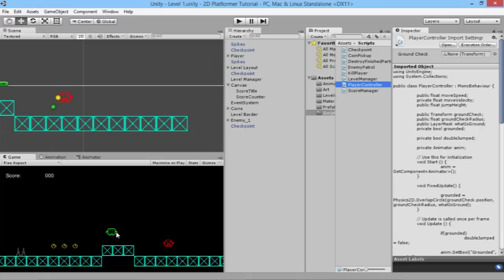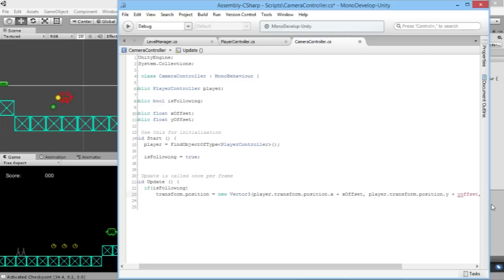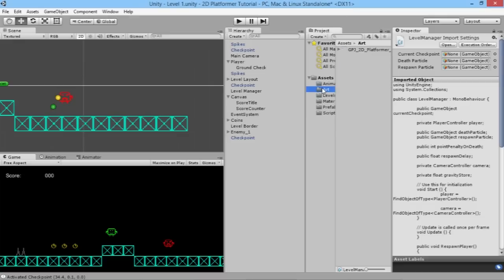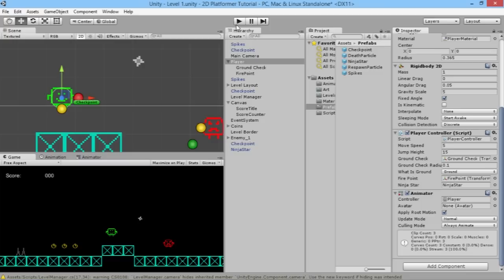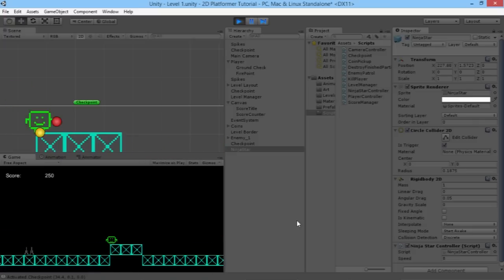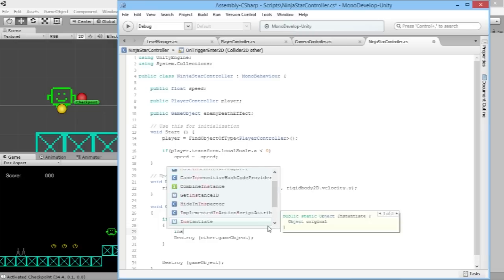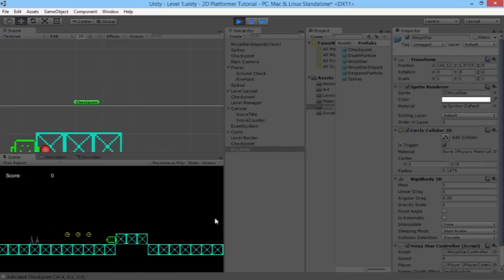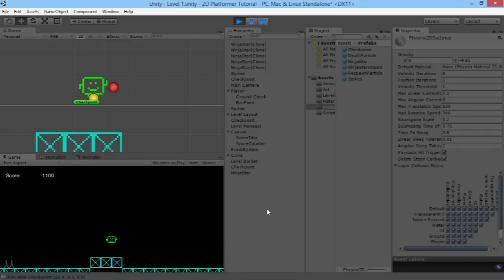Shooting Projectiles & Camera Control - Unity 2D Platformer Tutorial - Part 8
NOTE: Unity 5 made some changes to how certain code has to be written. There are annotation for when these changes affect what is shown in the video, so make sure you have your annotations turned on! :)

Now that we have enemies, we need some way to defeat them so lets add a way to fire projectiles!